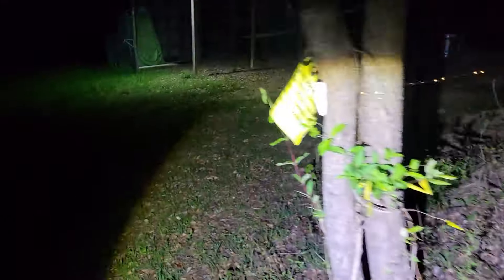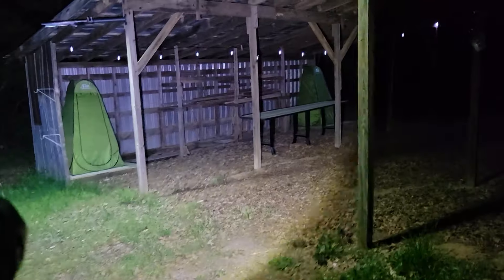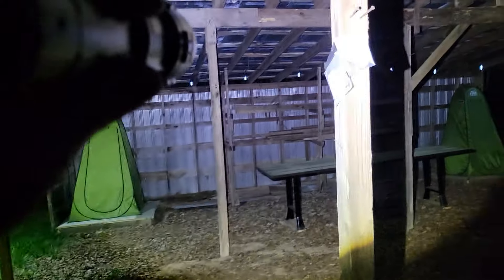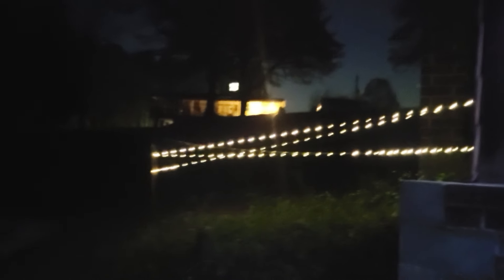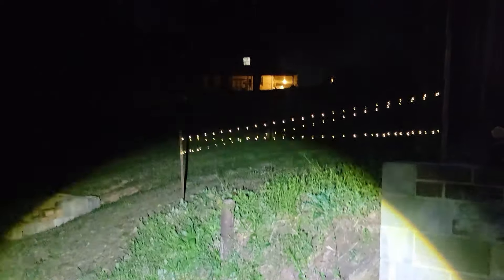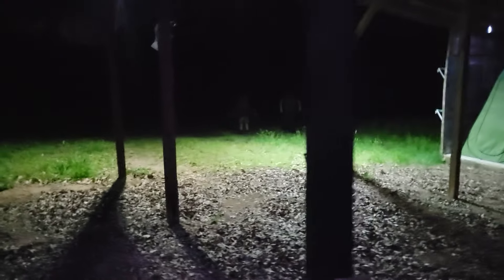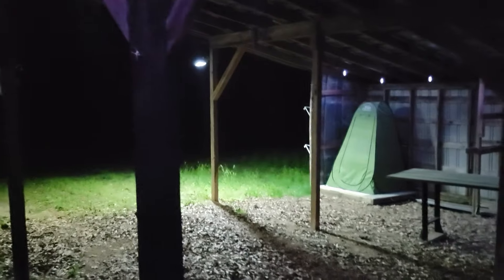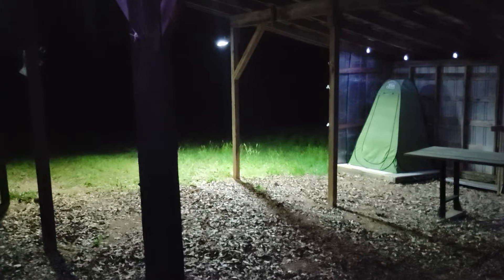HipCamp Nighttime Tour interrupted by Skinwalkers!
I was gonna give you a nighttime tour of my HipCamp site, but I was attacked by baby skinwalkers from the nearby woods.

Sign up to stay at or list a property on HipCamp

The Airbnb Profit Blueprint: Learn How I Made $5000+ a Month with Airbnb

How to Set Up and Run a Successful Airbnb Business

Read some white trash fairy tales in the Shady Hollar Trailer Park Book Series:
Nine Lives of Frank Tipton
Shady Hollar Holidays

Forget white trash. Start a luxury trailer park of your own

PIE hosts tons of opportunities, classes, and coaches for passive income, side hustles, investing, and more.
Not only that, but PIE has one of the most interactive private community groups out there.

You can always find me at PreparedDad.com.